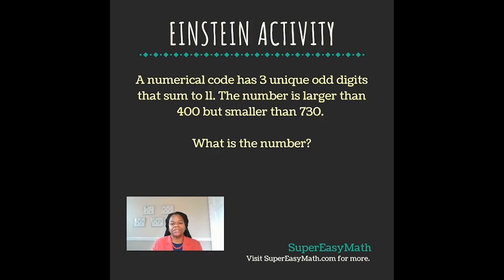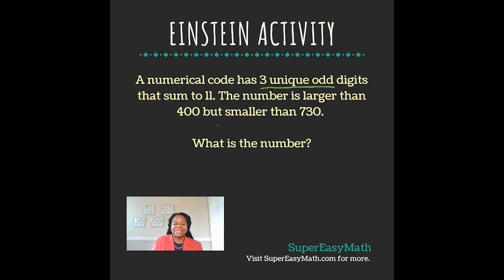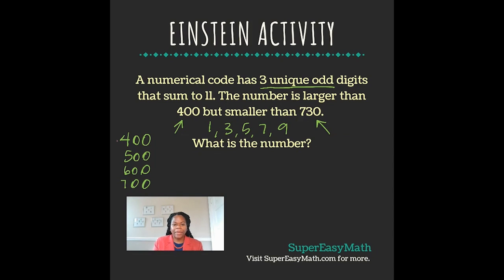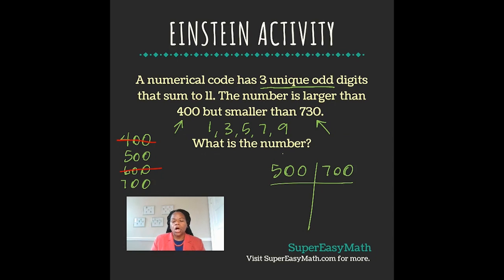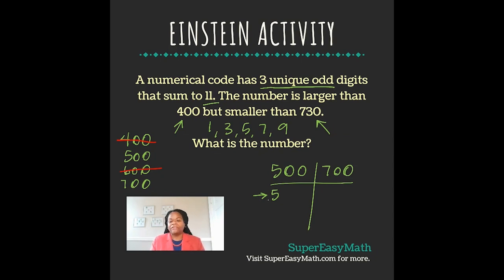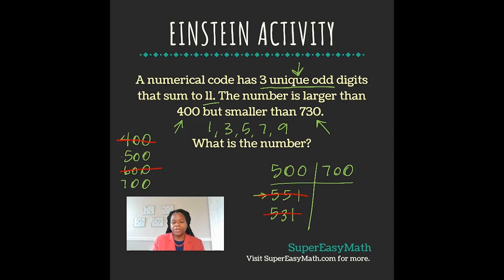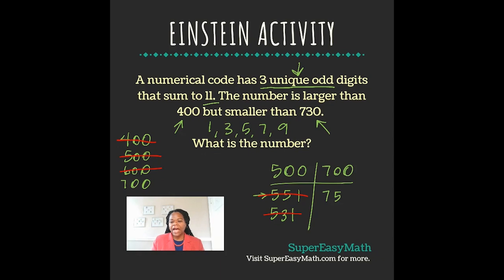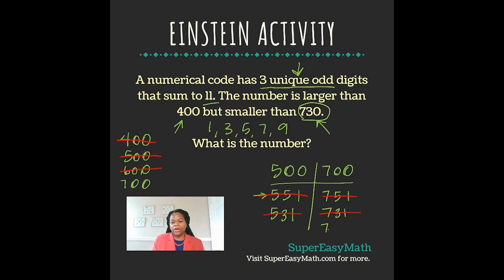What is the number?